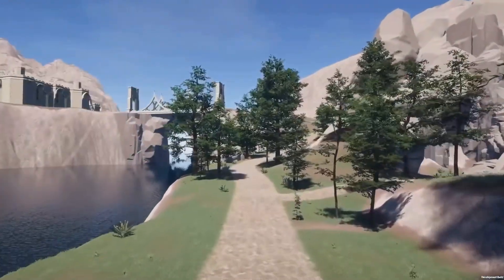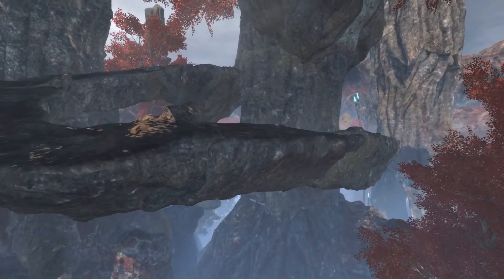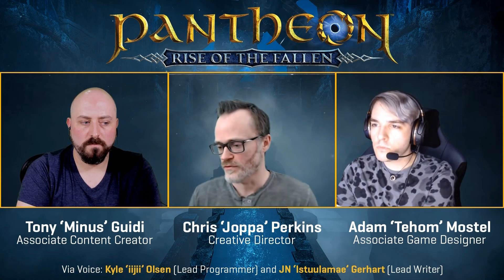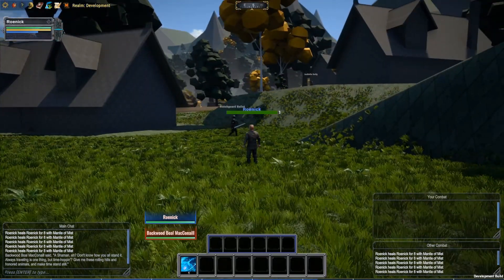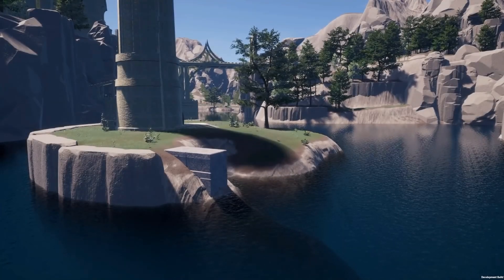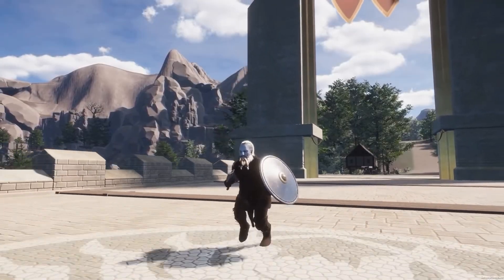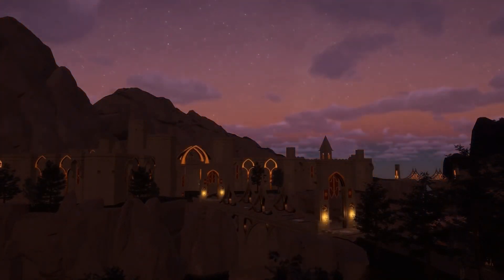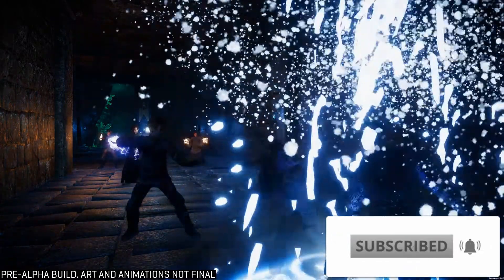Pantheon: Rise of the Fallen's World Comes to Life - BIG 2022 Update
In the March 2022 Pantheon: Rise of the Fallen development Twitch stream, four major updates were revealed that change both the look and the feel of the world: biomes, water system, day/night cycle, and weather.

Chapters:
0:00 - Intro
0:47 - Grayboxing
5:45 - Biomes
7:06 - Water
8:54 - Day/Night Cycle
10:20 - Weather
11:07 - Status System
12:13 - Wrap-up
13:12 -  Outro

► Join the BazgrimTV Discord server to stay on the cutting edge of Pantheon news and conversation with like-minded fans

► Visit the Library of Pantheon, a website I helped make where you can learn EVERYTHING there is to know about Pantheon

► Has any of my content informed your decision to pledge to Pantheon?

► Receive "The Lantern," the free monthly e-mail newsletter that allows you to stay up to date with everything that's going on in the world of BazgrimTV. Just fill out this quick form

Special thanks to my faithful patrons:

DesignOTG
Jason Bevil
Mark Wicklund
Donler
Brendyn Pac
Jim McKenzie
Millie Schaller
Zack Rohret
Cenalan
David Courtroul
Kevlyn
Ted Trumble
Animate Acumen
Kelem
Michael Farnsworth
Bountycode
Zip Lox
Strata XL
Sean Spencer Beebe
Squirrel

BazgrimTV is where relaxation meets constant self-improvement through MMORPGs. With nearly two decades of extensive gaming experience and a degree in psychology, I seek insight into why people play games, how to excel at them, and more importantly, how lessons learned while gaming can be used to improve our real life.

I've brought this perspective to Pantheon: Rise of the Fallen, a deeply cooperative and challenging MMORPG currently in development. I started following the game closely in 2016, and in 2017, I became the first fan to ever play PantheonMMO. In 2018, I launched the BazgrimTV Twitch channel, where I was part of the first group of broadcasters to stream live gameplay of Pantheon without a developer. Ever since then, I've been on the journey of a lifetime and enjoy sharing all of my findings and adventures with fans from around the world!

This YouTube channel is where you can find recordings of my gameplay streams, news coverage, exclusive developer interviews, commentary, vlogs, and more!

Edited by Sean Fesko